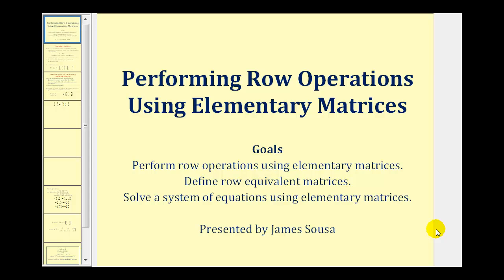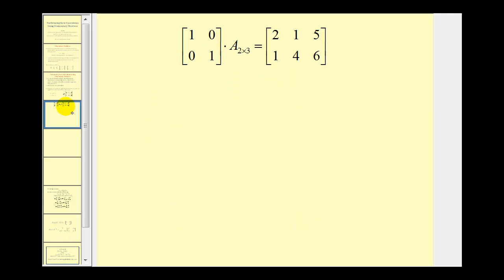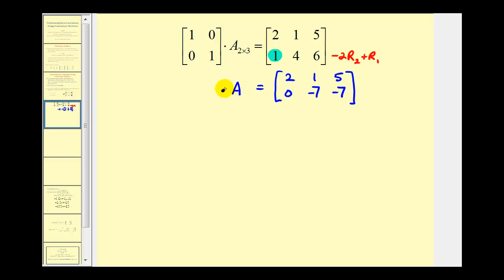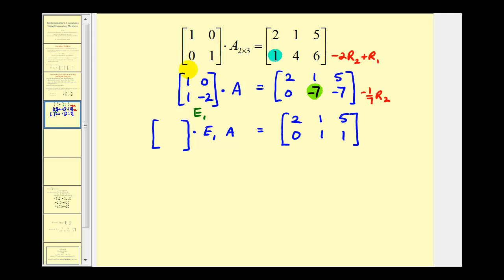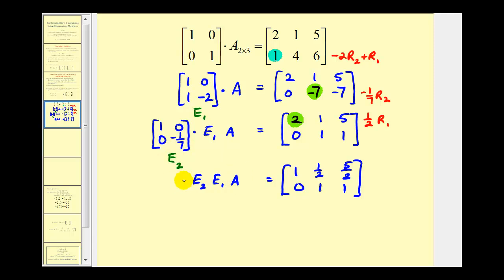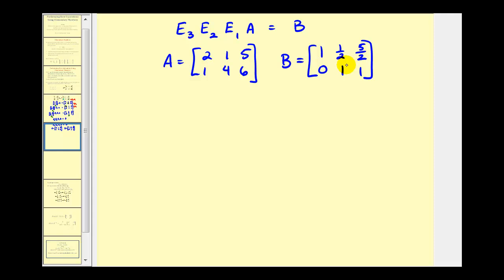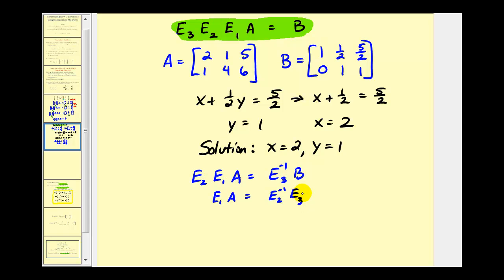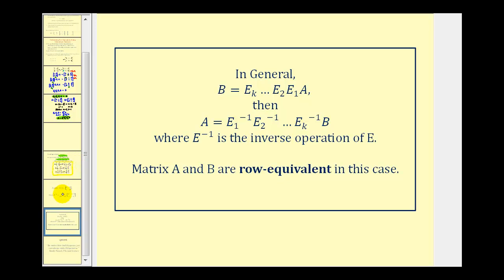Use Elementary Matrices to Perform Row Operations to Solve a System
This video will explain how to find the elementary matrices that can be used to write an augmented matrix in echelon form to solve a system of equations.